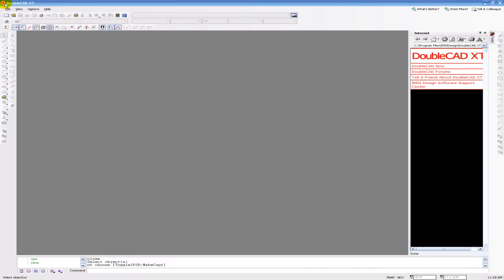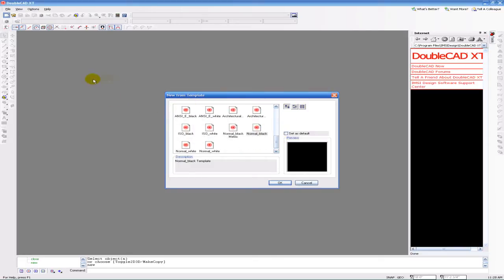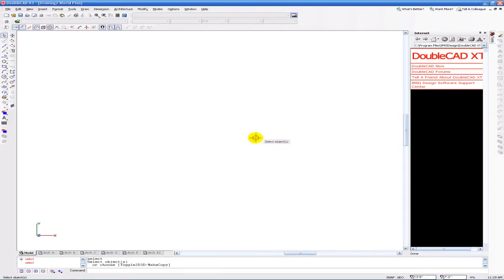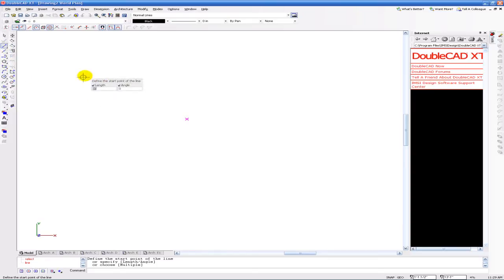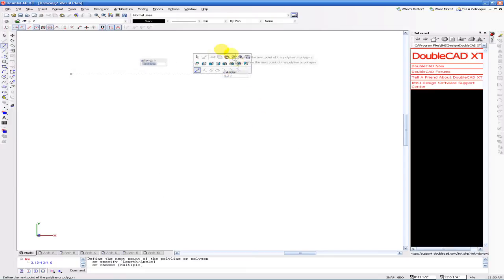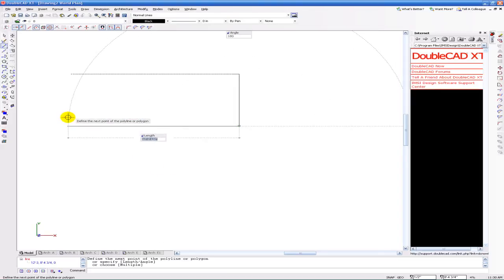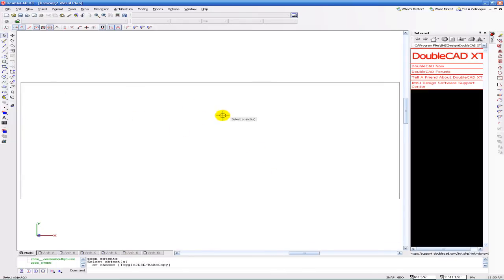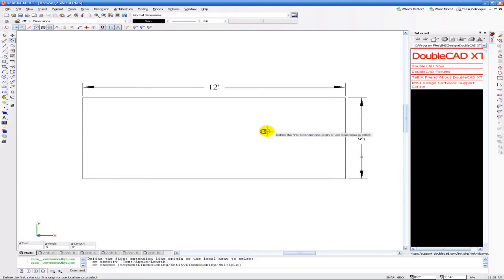Double CAD XT Tutorial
This is a program similar to autocad but this is free